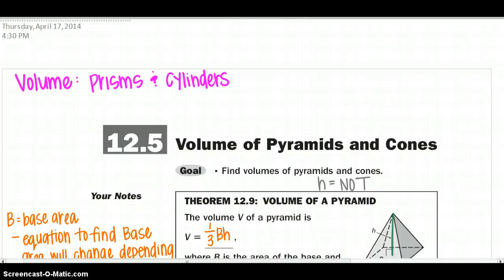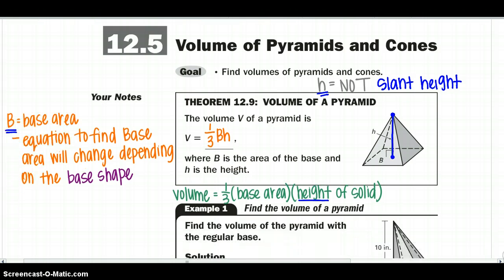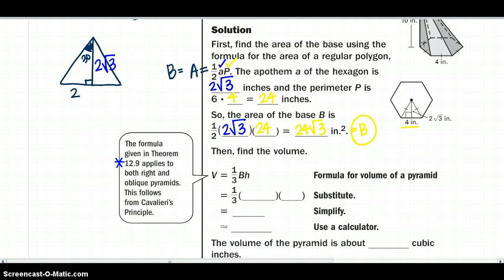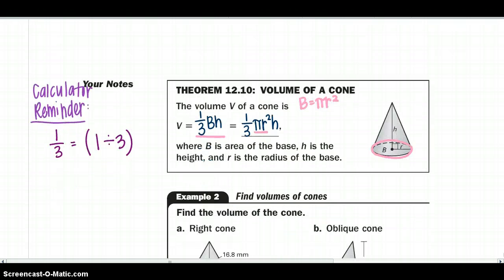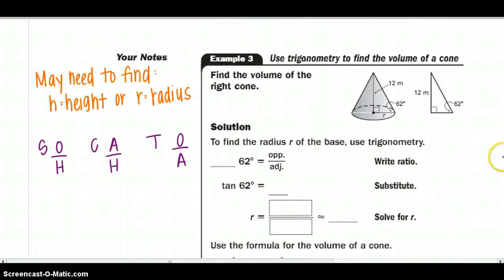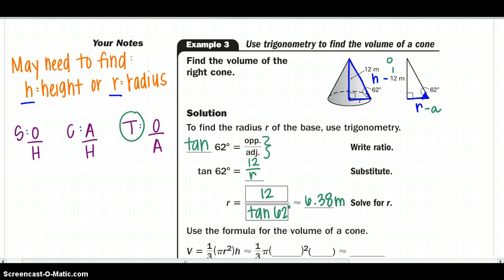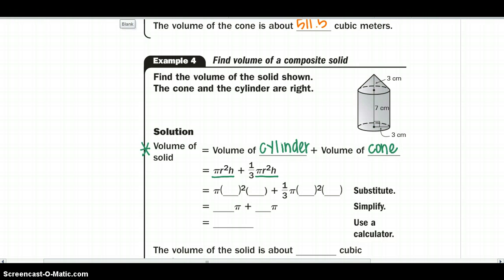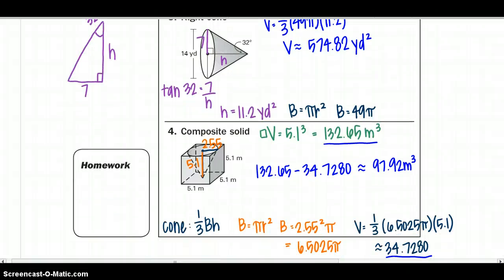12.5 Volume of Pyramids and Cones